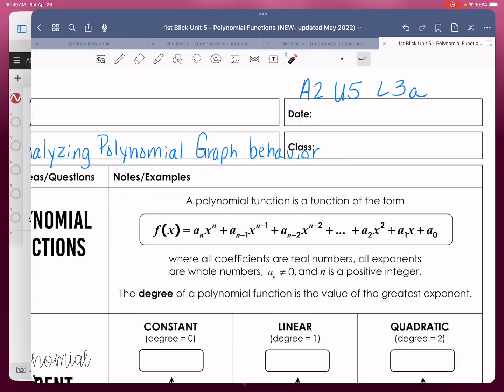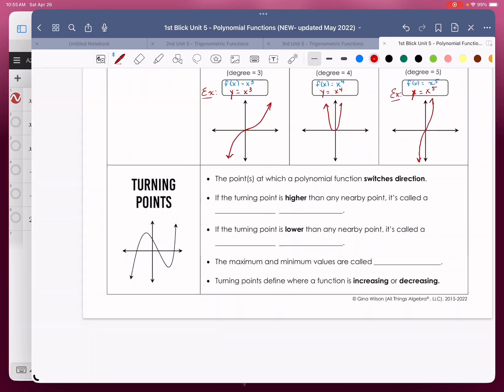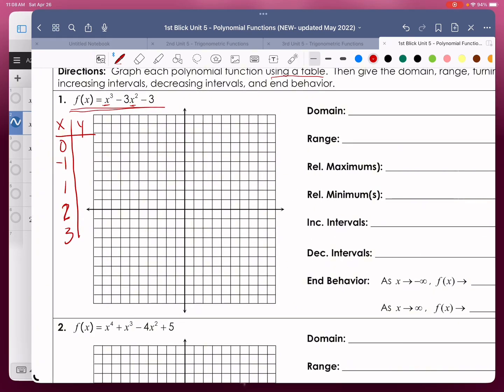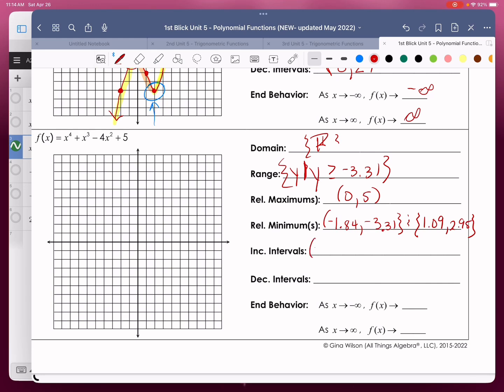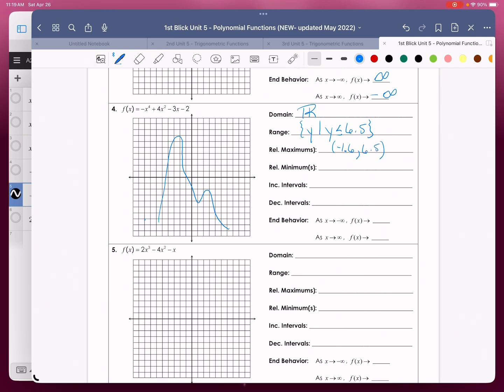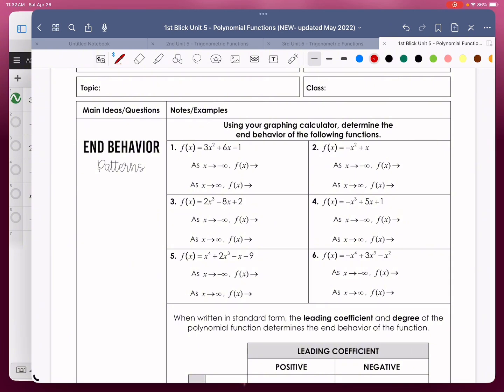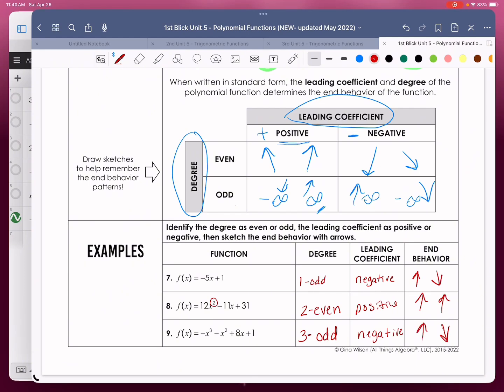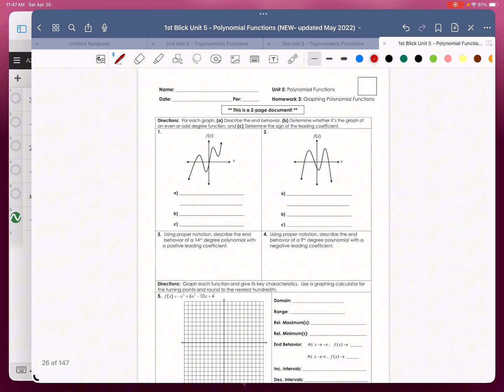A2U5L3abc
Analyzing graphs of polynomials